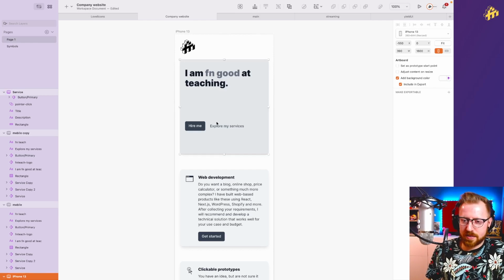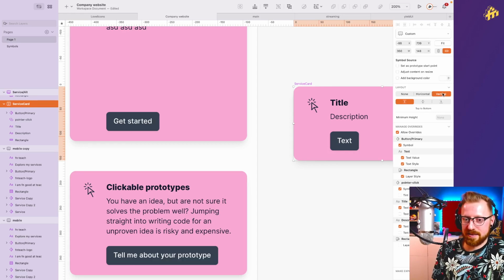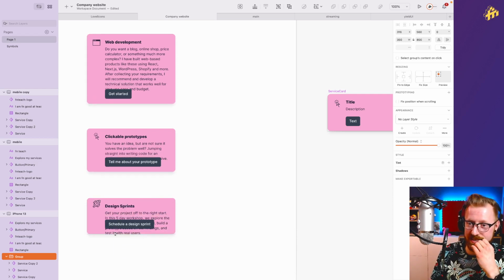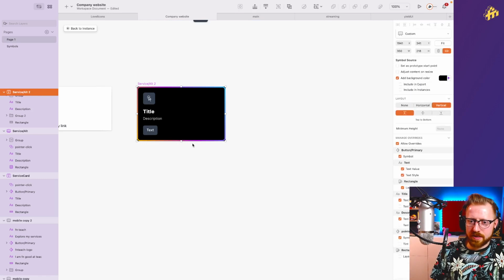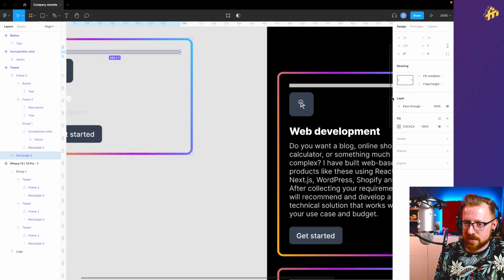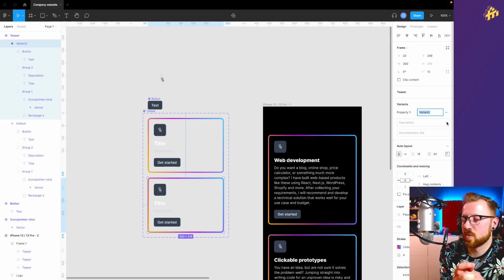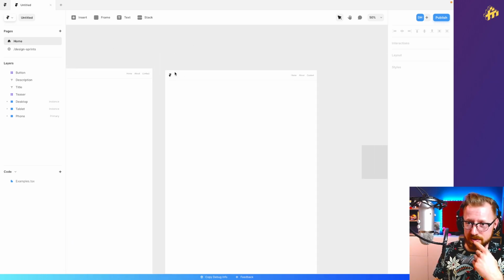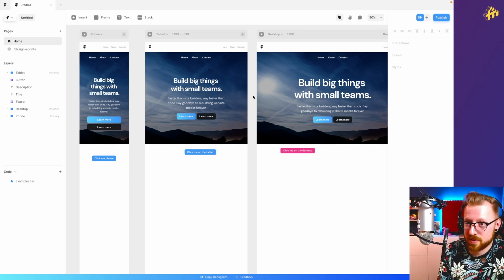Exploring layout in Sketch, Figma, and Framer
I’m looking for a design tool that makes it easy to design a layout across multiple breakpoints. Looking at Sketch, Figma, and Framer, one makes it quite a bit easier than the others.